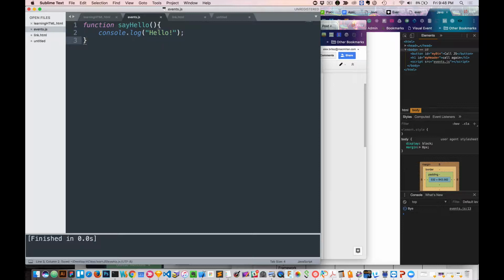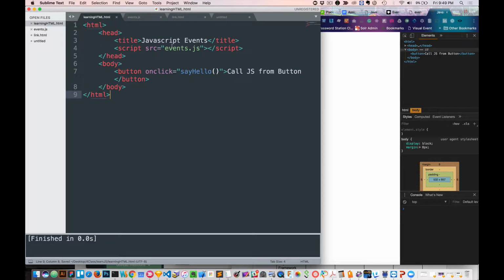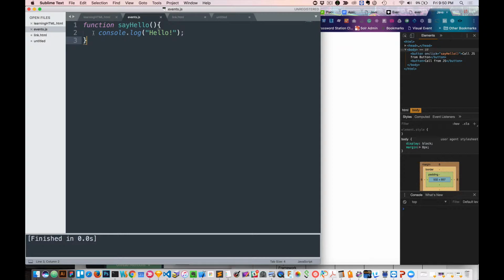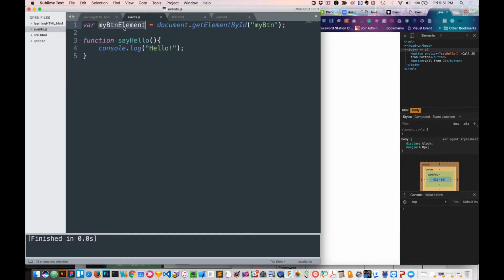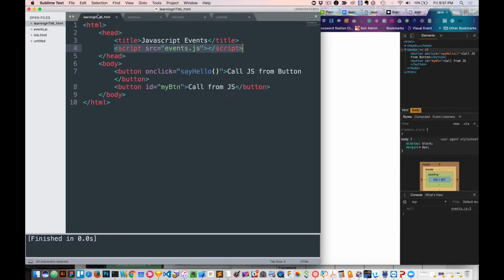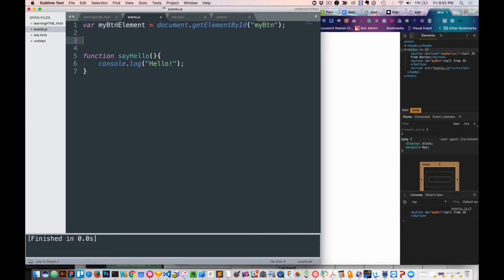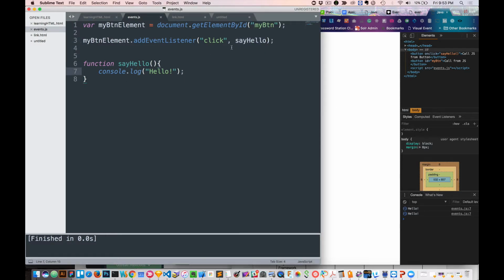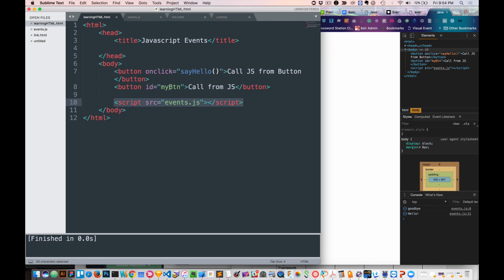Learning HTML: Calling Javascript from HTML